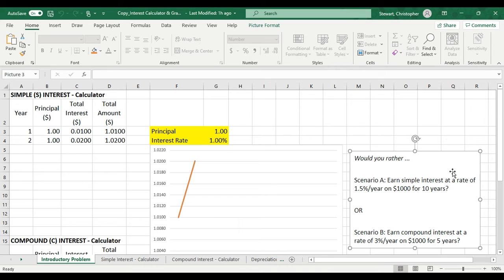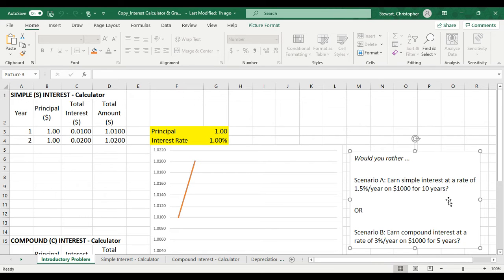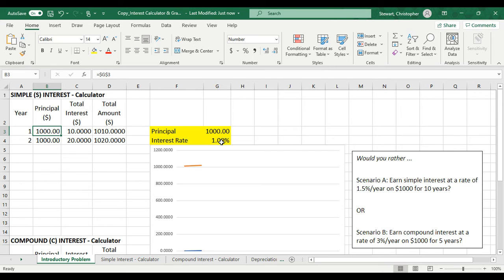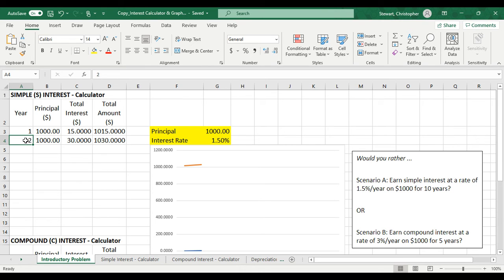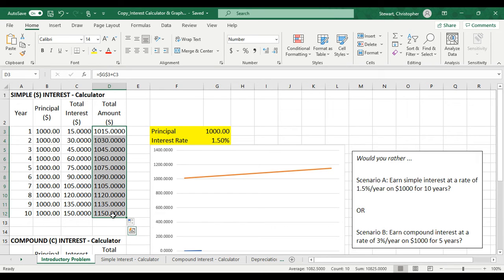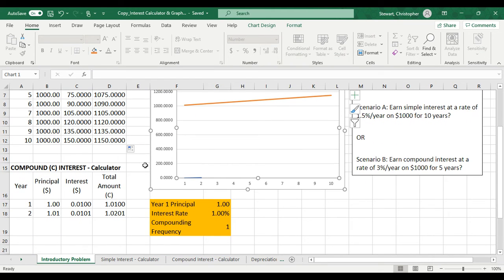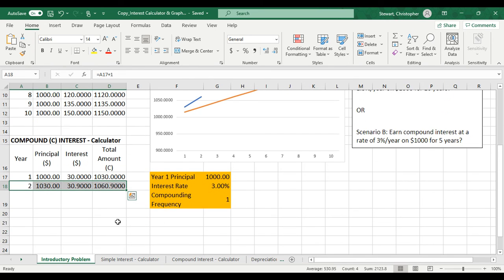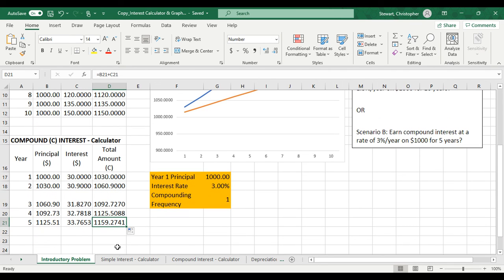Using an Interest Calculator in MS Excel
In this video, students are introduced to using an MS Excel interest calculator to examine the impact of simple and compound interest rates, with different interest rates, and over varying lengths of time. A downloadable version of the calculator is available